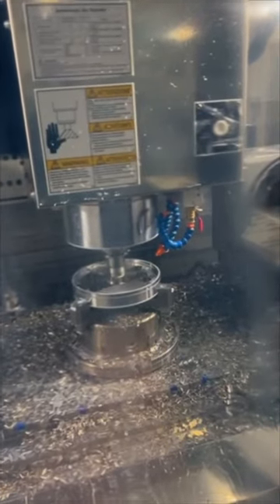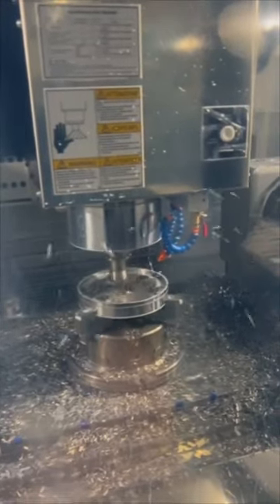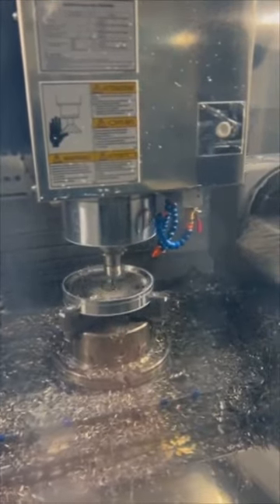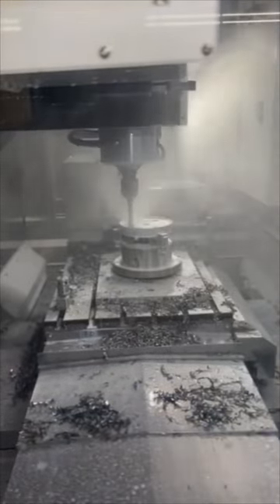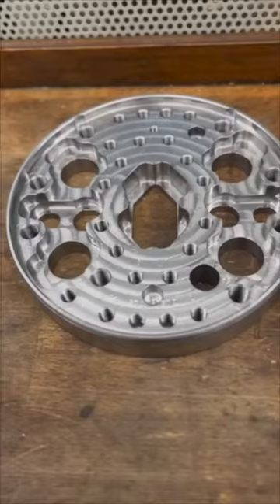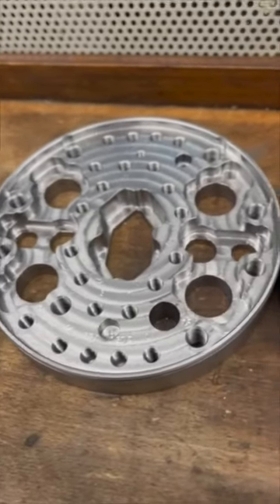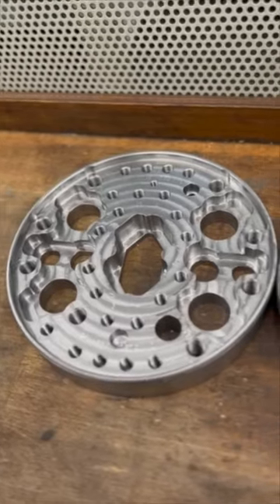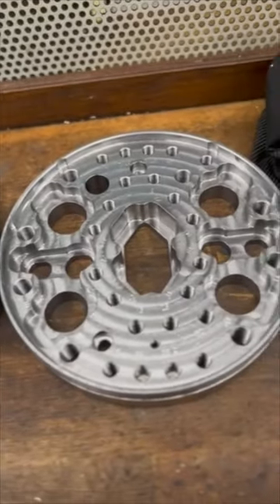Revolutionizing Machining: The Power of Trochoidal Milling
Trochoidal milling, also known as adaptive milling, is a highly innovative machining technique that has revolutionized the way workpieces are machined. This technique involves using a milling cutter that moves on a helical overlap path, enabling uniform machining over the entire infeed depth. By doing so, it achieves high chip volumes with very low cutting edge loads.

The advantages of trochoidal milling are numerous. Firstly, it allows for higher metal removal rates and faster machining times compared to traditional milling techniques. Secondly, it generates lower cutting forces, which means that it is gentler on the tool, reduces wear and tear, and prolongs tool life. Finally, it can produce high-quality surface finishes and excellent tolerances, which is essential in many machining applications.

Trochoidal milling can be performed using both 2D and 3D milling strategies. In 2D milling, the milling cutter moves in a circular path, removing material in a circular shape. In 3D milling, the cutter moves along a helix path, removing material in a spiral shape. Both techniques offer excellent results, with 3D milling being particularly useful for complex shapes and geometries.

Trochoidal milling is becoming increasingly popular in the manufacturing industry due to its efficiency, accuracy, and versatility. It is commonly used in aerospace, automotive, and medical industries, where precision and quality are of the utmost importance. With trochoidal milling, manufacturers can achieve high-quality results while reducing production times and minimizing costs.